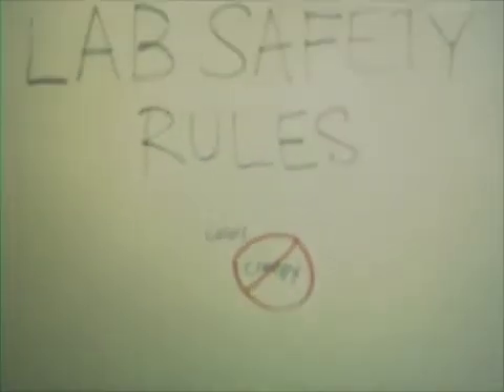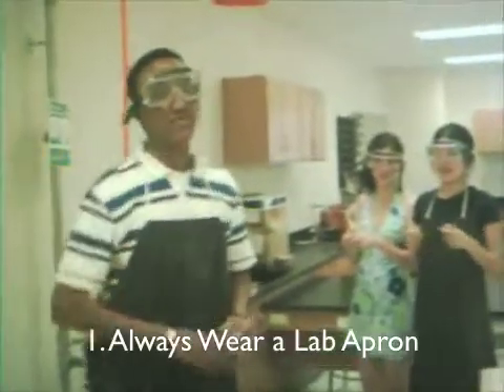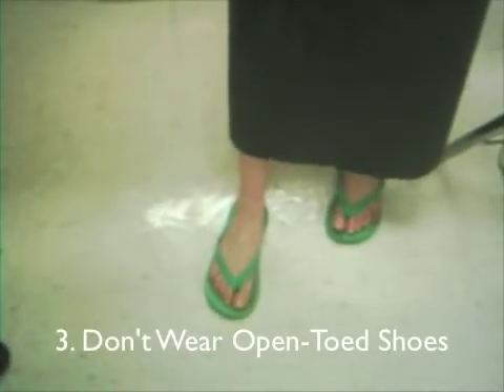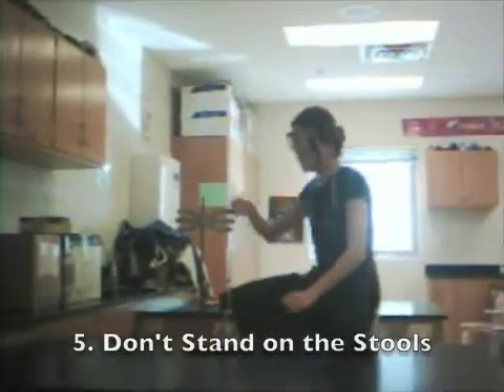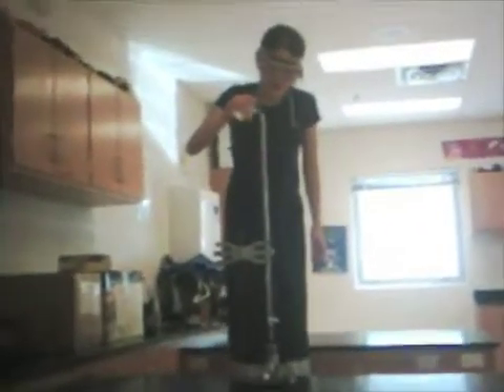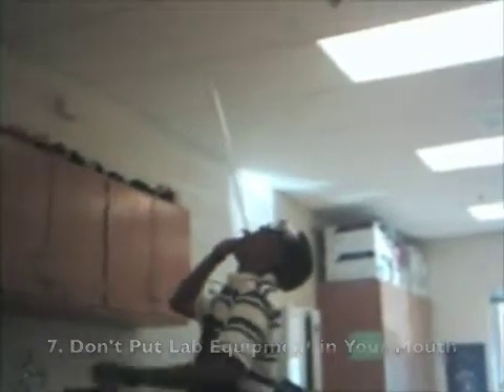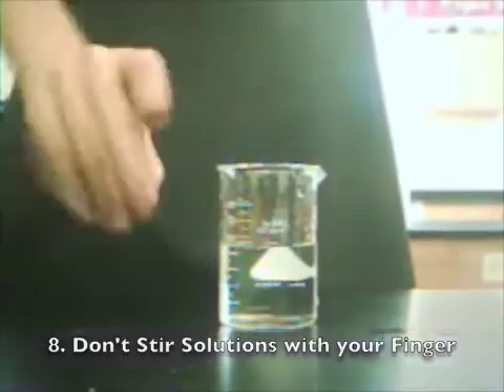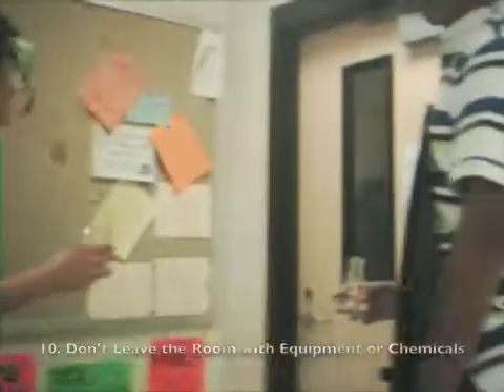Lab Safety Video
Have you ever wondered how to properly conduct a chemistry lab? This instructive video will teach you how.